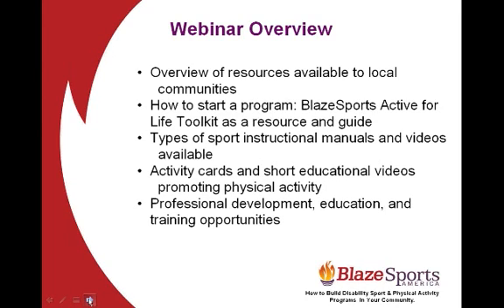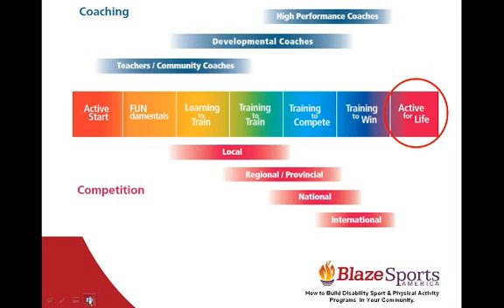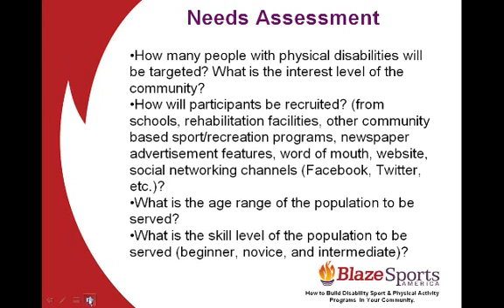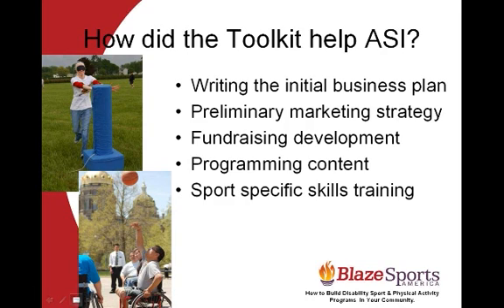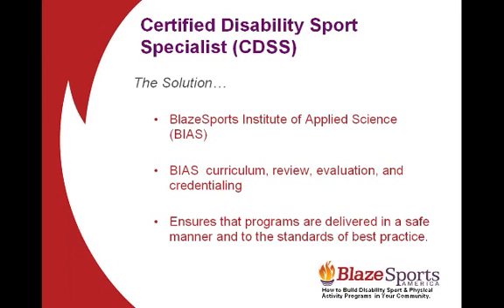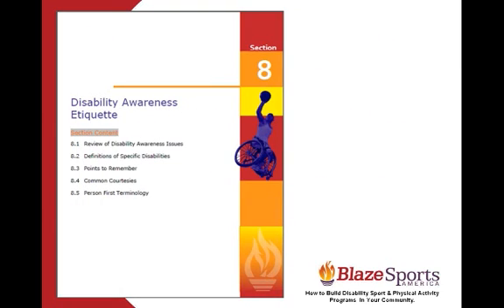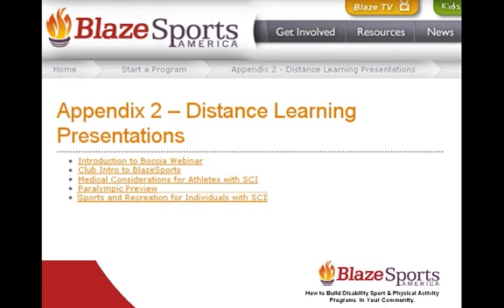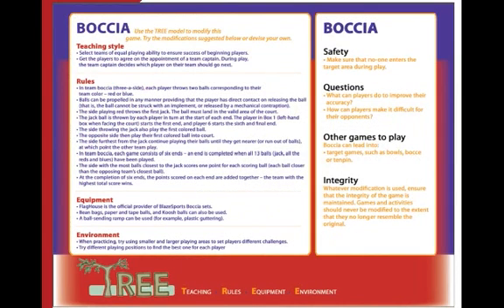How to Build Disability Sport and Physical Activity Programs in Your Community